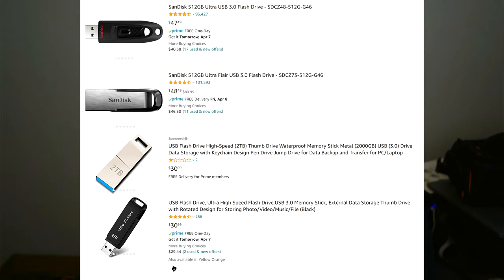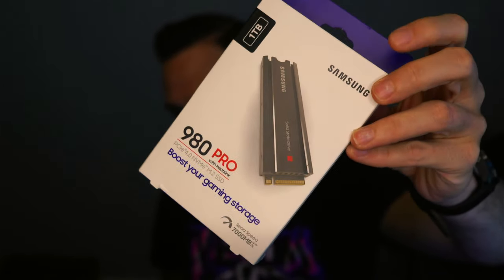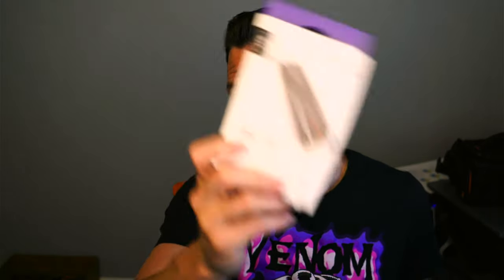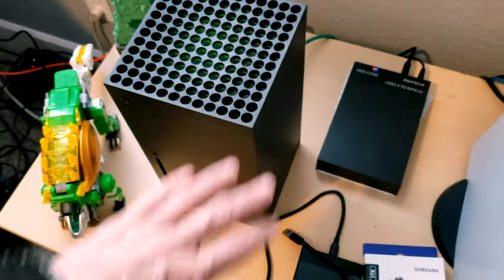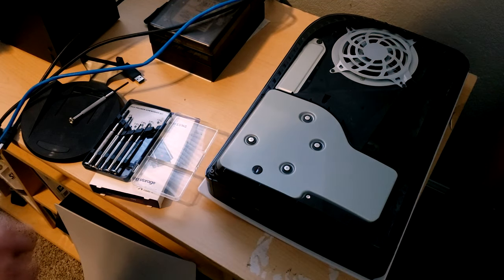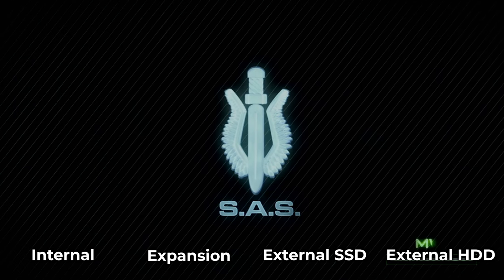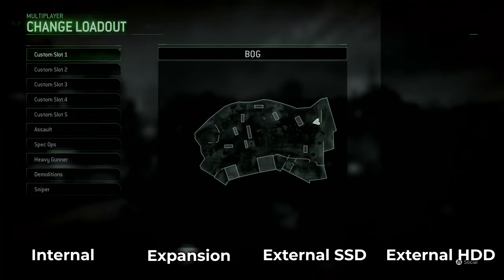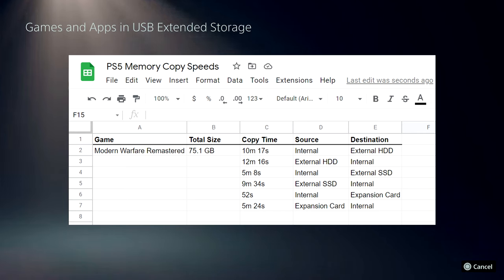How to Expand PS5 Storage! (ALL Options, EVERY Budget)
How to upgrade your PlayStation 5 storage. Everything from cheap storage upgrades to high performance storage! Including performance comparisons.

HDD Enclosure:

SSD Enclosure:

PS5 Digital:

Timeline:
0:00 Intro
0:28 Overview of Storage Options
1:01 External HDDs
3:22 External SSDs
5:08 PS5 Compatible SSDs
7:07 External Storage Installs
10:52 PS5 Internal SSD Installation
17:05 Loading Time Comparisons
18:29 Formatting Storage
19:54 Copy Time Comparisons
22:40 Conclusion